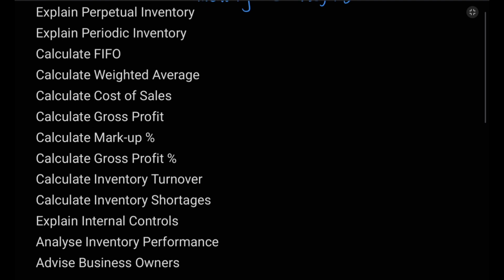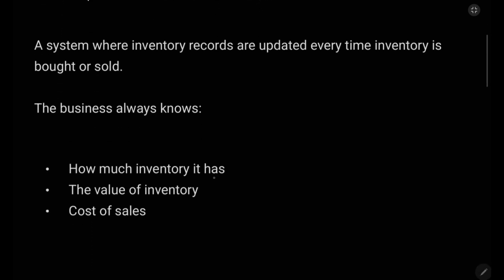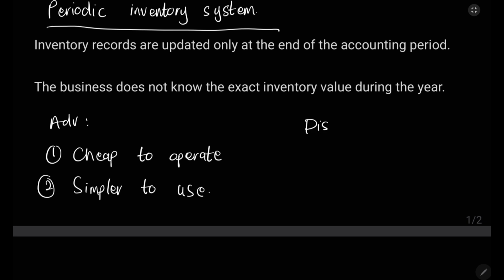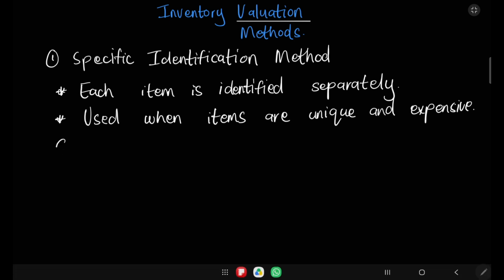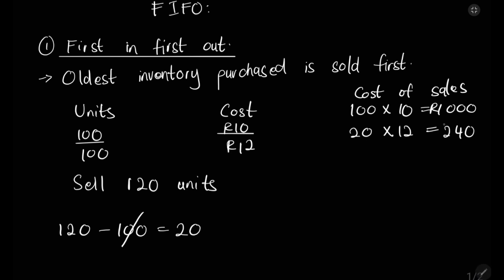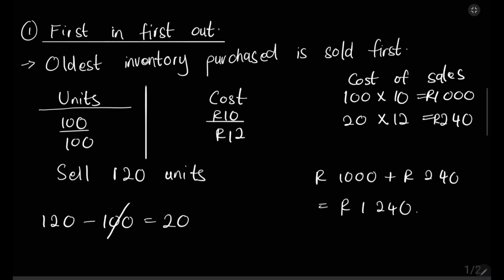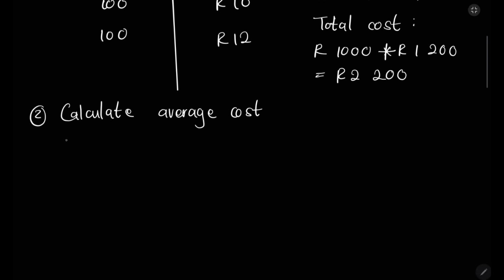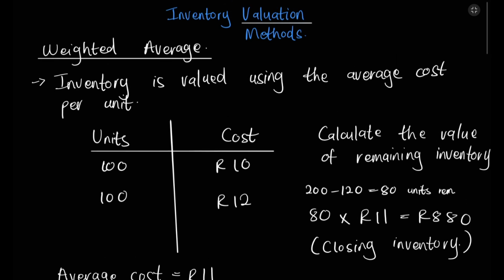Inventory Gr. 12 Accounting Intro: Read Description | FIFO, Weighted Average Specific Identification